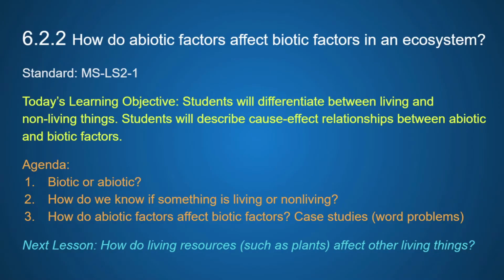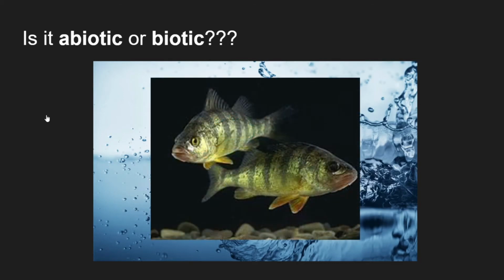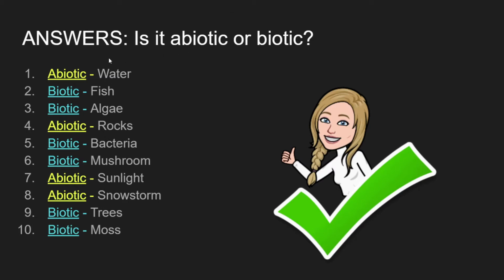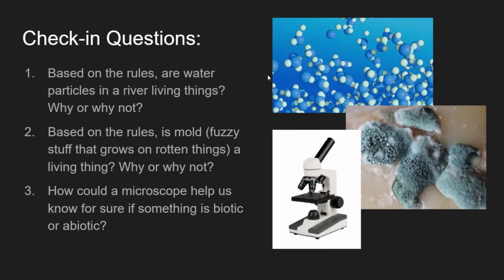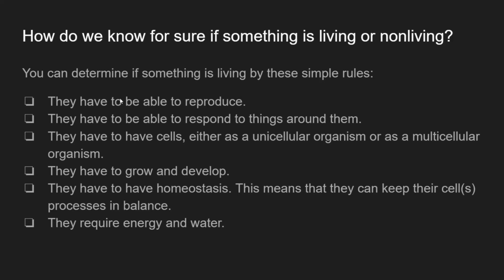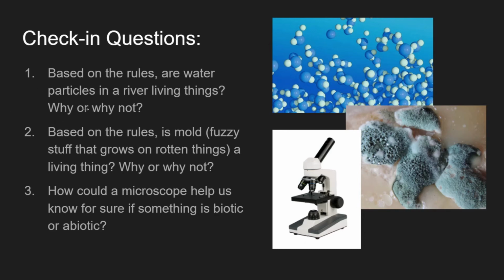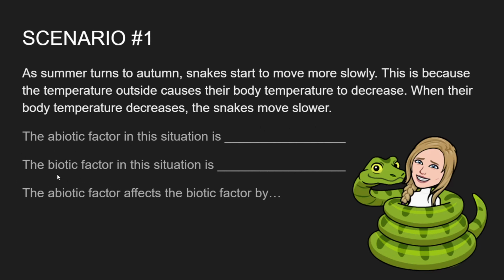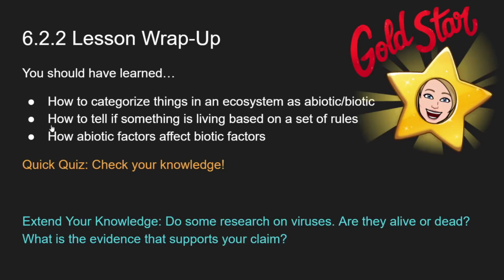Abiotic and Biotic Factors (MS-LS2-1)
Ecosystems Unit: Lesson 2
Today, we will differentiate between living and non-living things and look as cause/effect relationships between them.